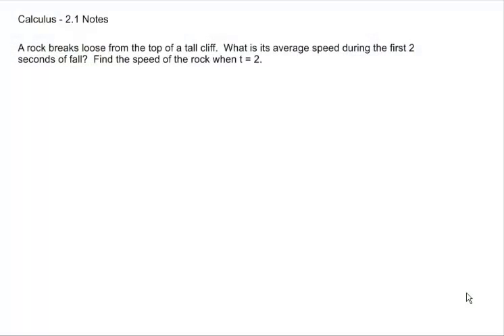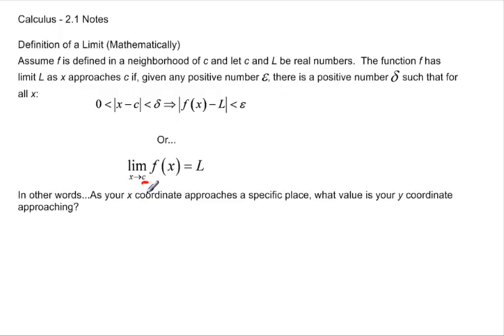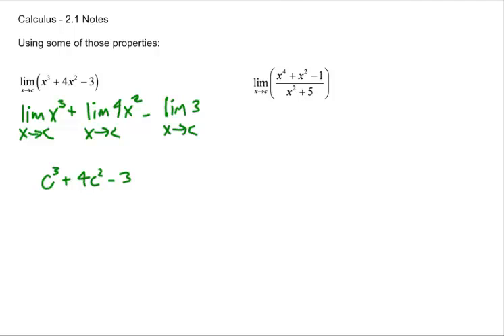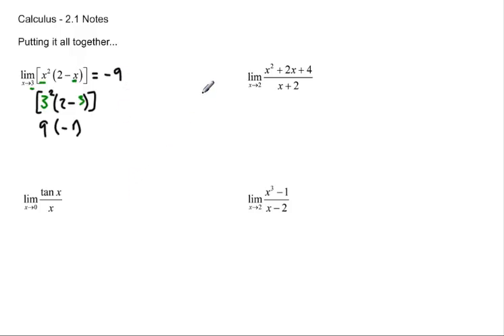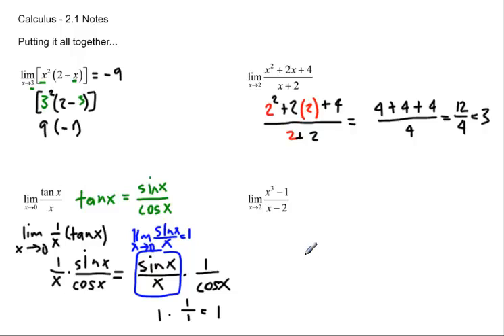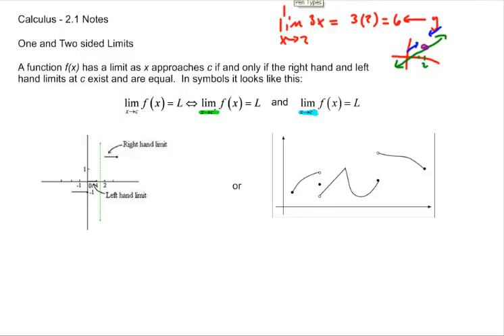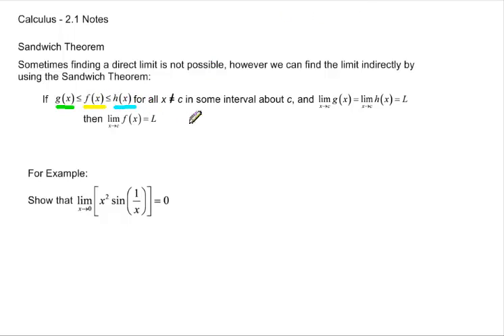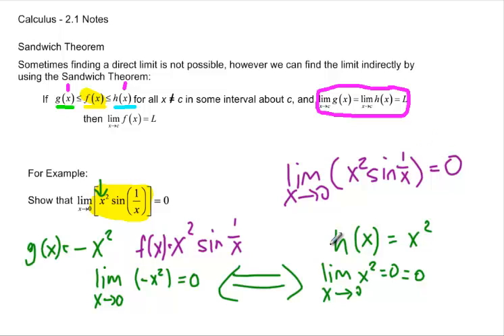Calculus - 2.1 Notes: Limit Basics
This lesson will show you how limits are developed, how they work and what they mean when looking at instantaneous velocity and average velocity.